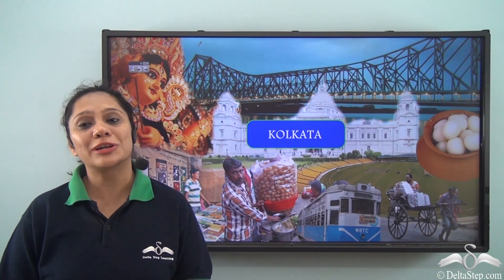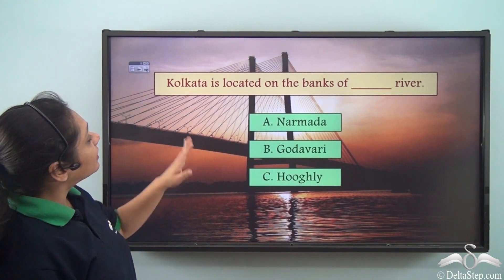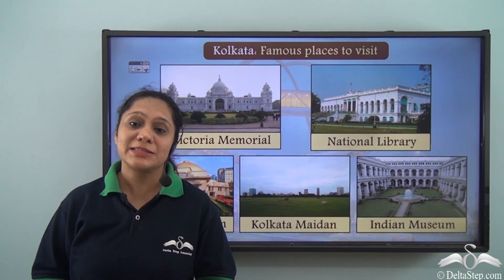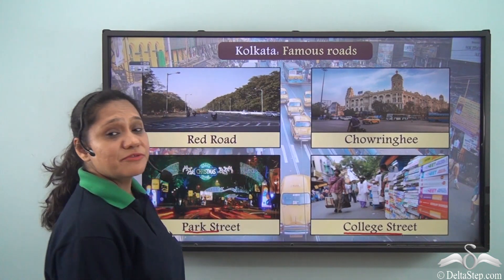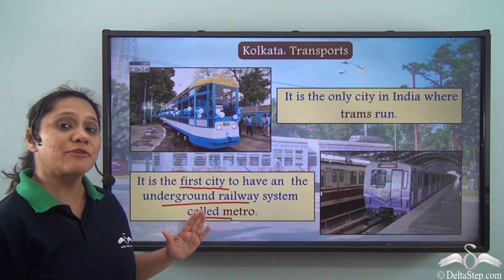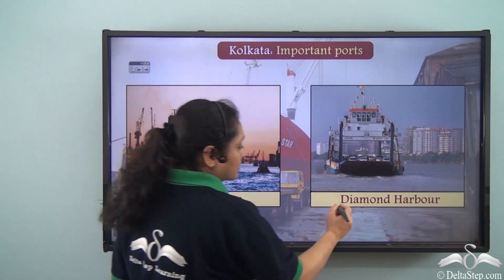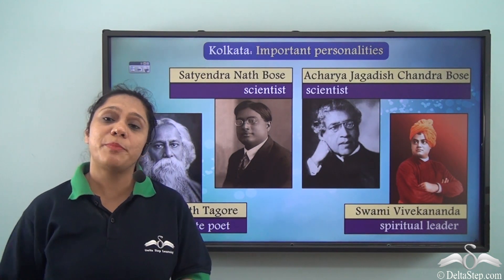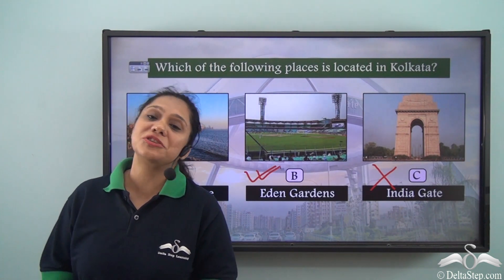Important city Kolkata